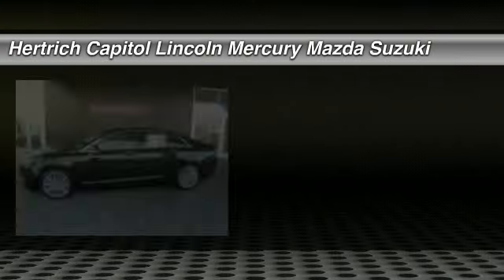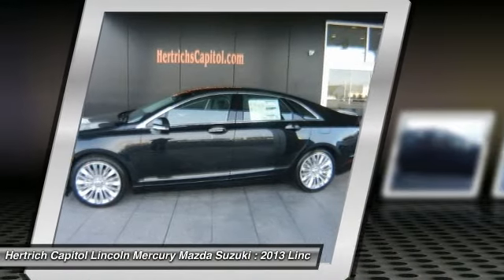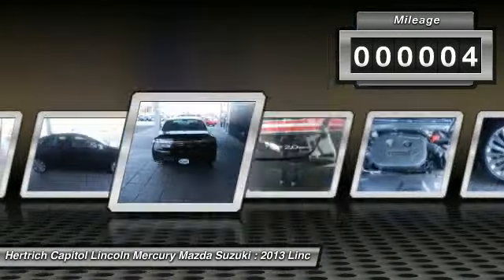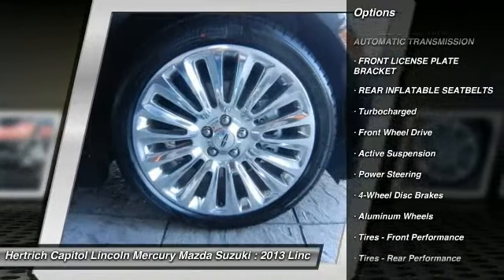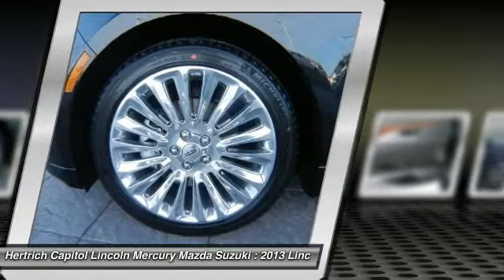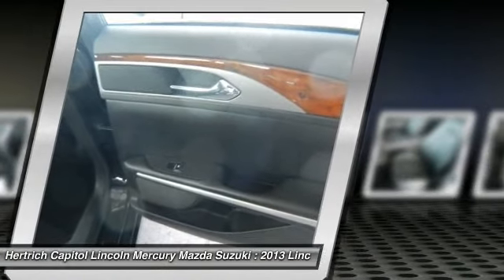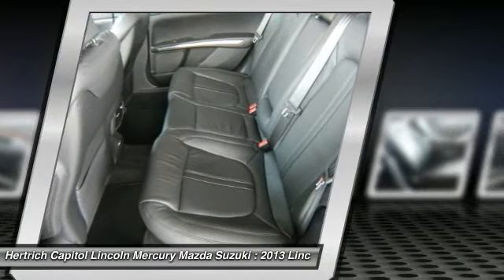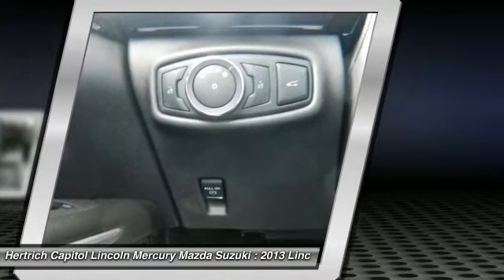2013 Lincoln MKZ - 4dr Car Dover DE 13263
2013 Lincoln MKZ  - $38670

With a price tag at $38,670.00 this Black 2013 Lincoln MKZ will not last long.  This vehicle is powered by a Turbocharged Gas I4 2.0L/122 engine with , an Automatic transmission, and FWD.  We priced this Lincoln MKZ to sell quickly! You will find that is vehicle is loaded with options like: a Front License Plate Bracket, a 19 18-Spoke Polished Aluminum Wheels  -inc: 245/40r19 All Season Tires & 17 Mini Spare Tire/wheel, Rear Inflatable Seatbelts, 6-Speed Selectshift Automatic Transmission, a Restraint Control Module Personal Safety System -inc: Crash Sensing System, Variable Speed Wipers, an Advance Trac W/electronic Stability Control, Front/rear Floor Mats, Solar Tinted Glass and an Universal Garage Door Opener. What are you waiting for? Come in for a test drive today!     Deals like this are far and few!